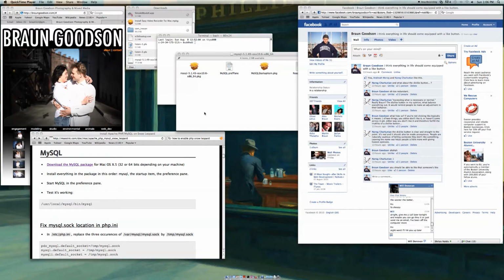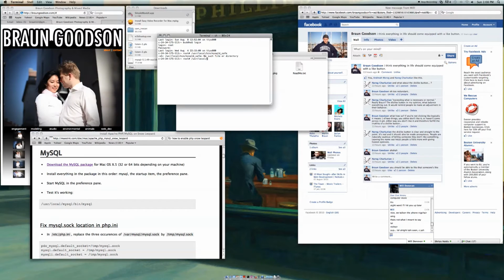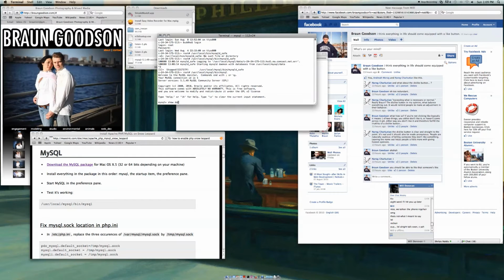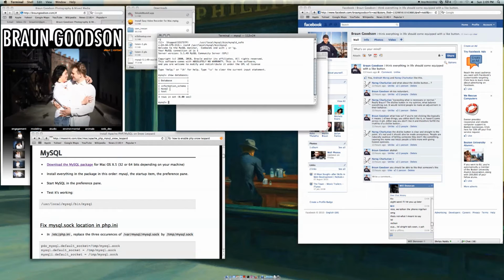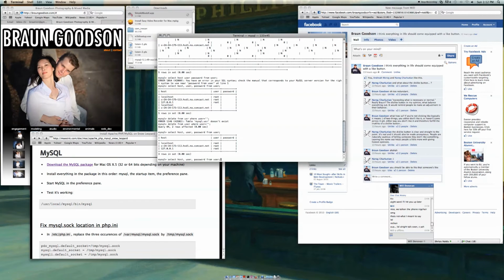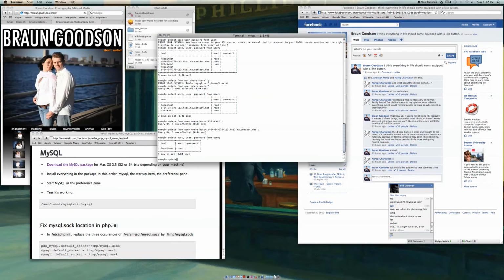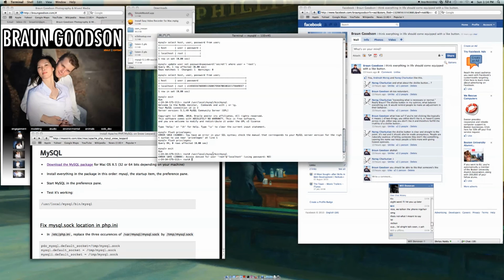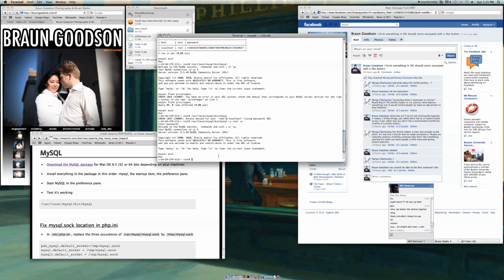Configure MySQL - Default/Simple Configuration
How to configure MySQL for typical, and secure utility. Topics include starting the MySQL daemon, logging into MySQL to issue queries, and editing the user table for security.